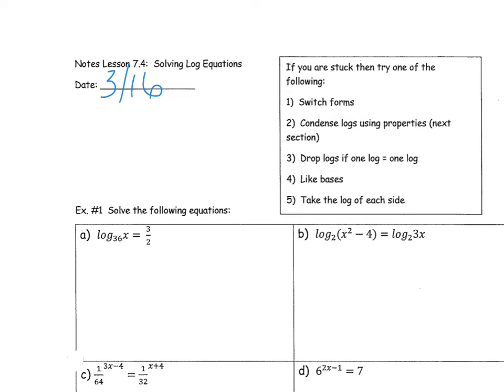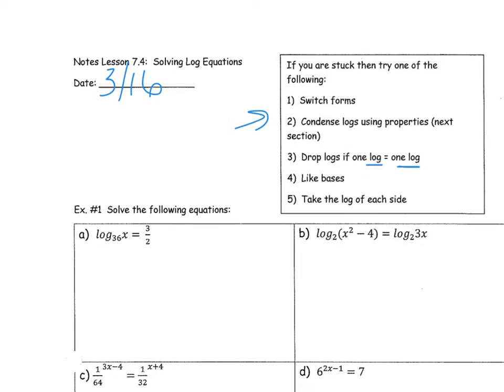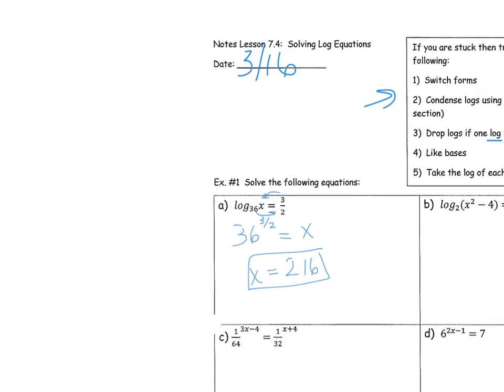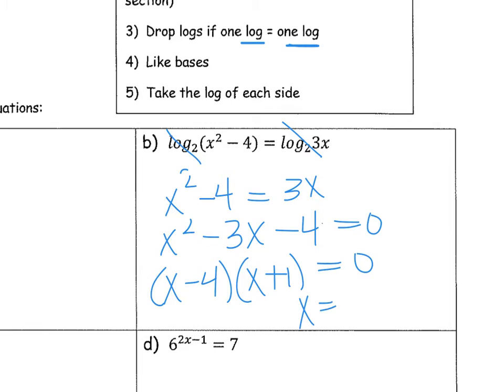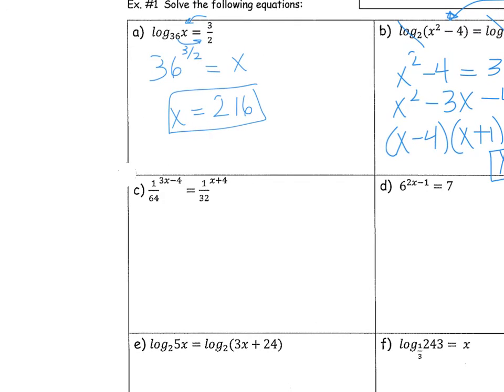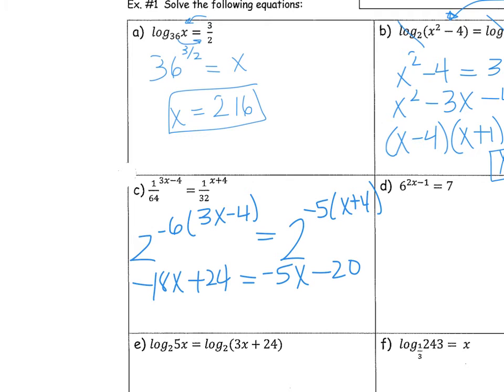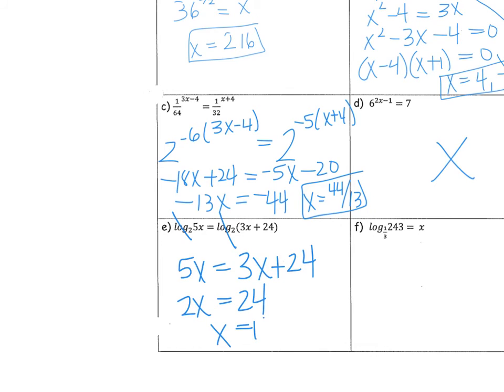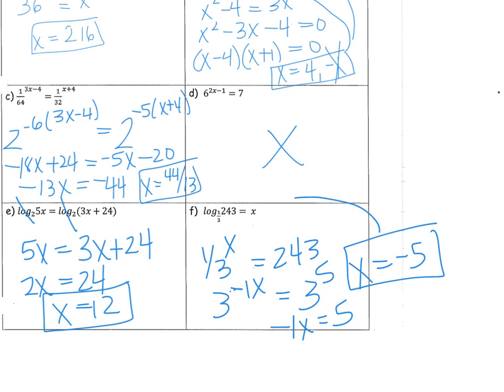Logs Lesson 7.4